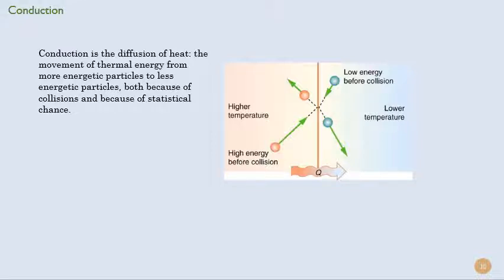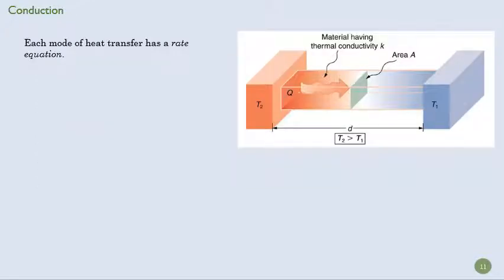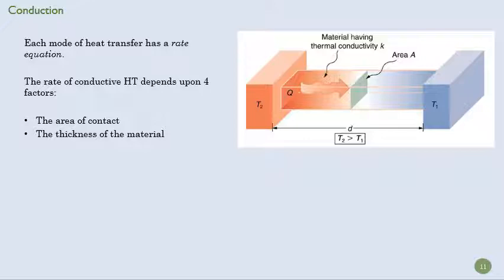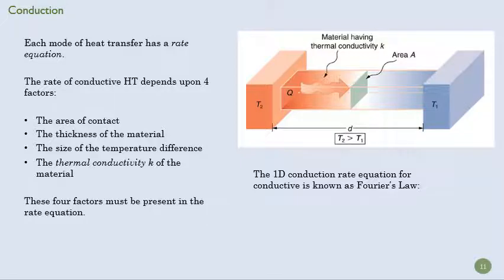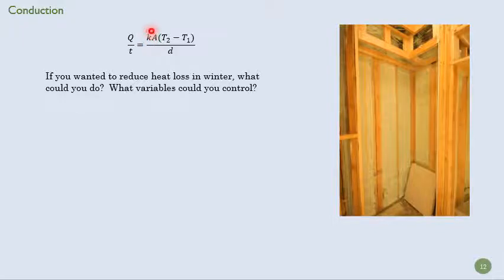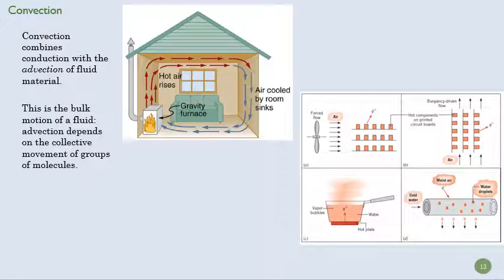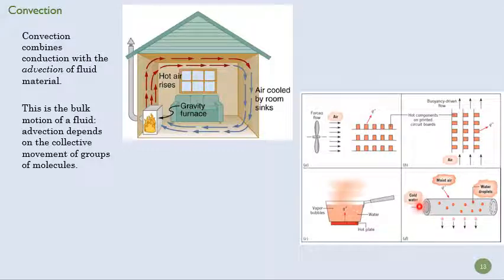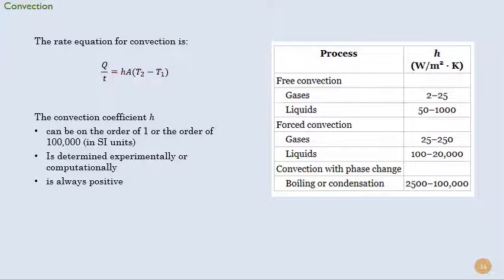Phys 151 14b Cond Conv